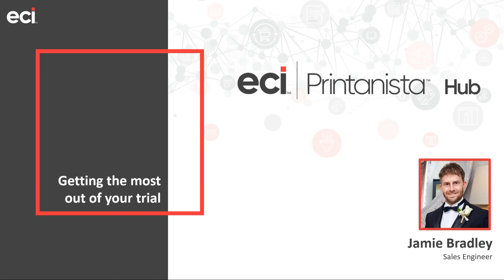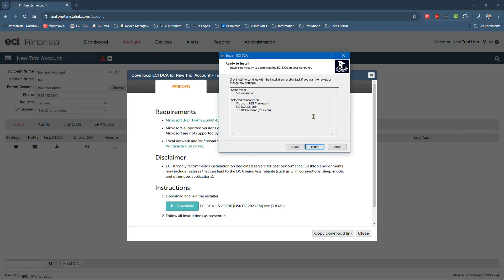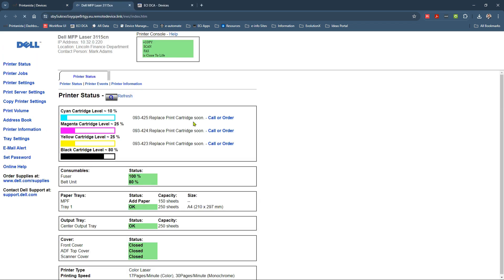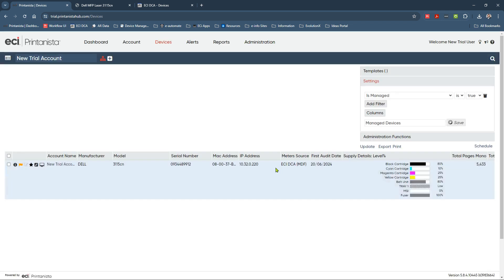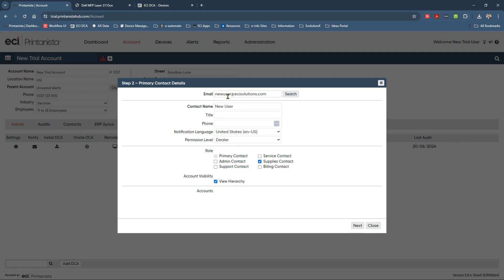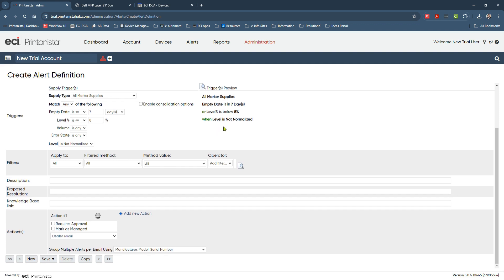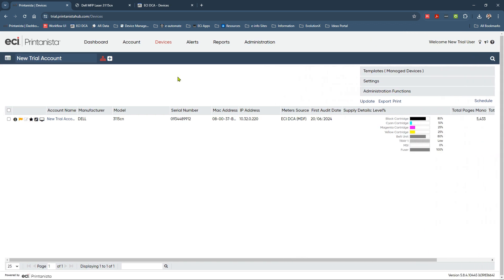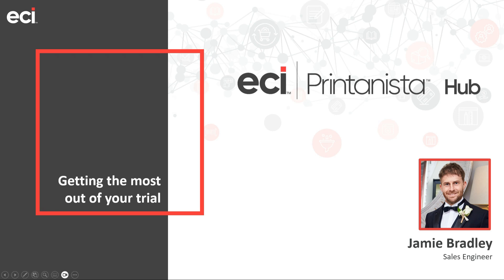Printanista Trial - New User Startup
Want to maximise your 30 day access to Printanista Hub? Watch this short overview video walking you through the process of installing your first DCA, monitoring your discovered devices, leveraging Printanista's remote device link capability, setting your alert conditions and where you can access further support.